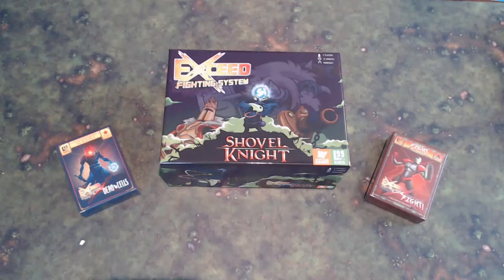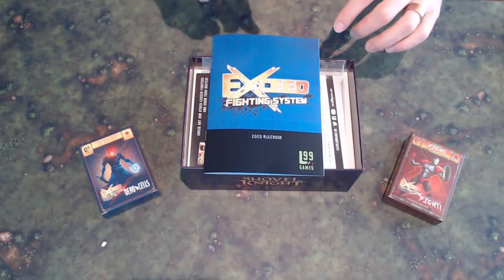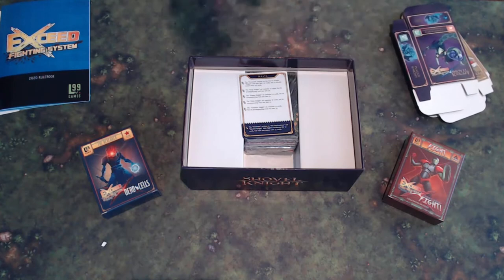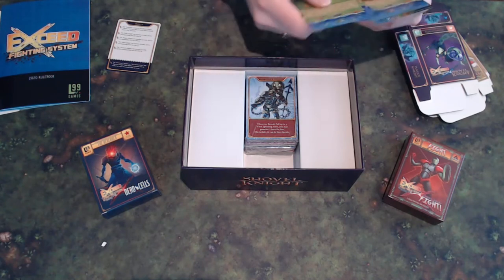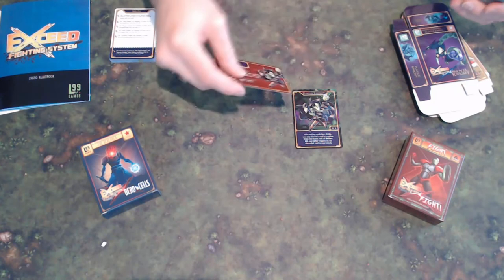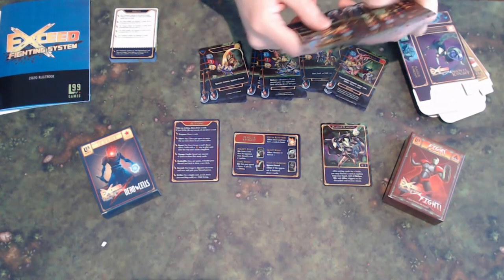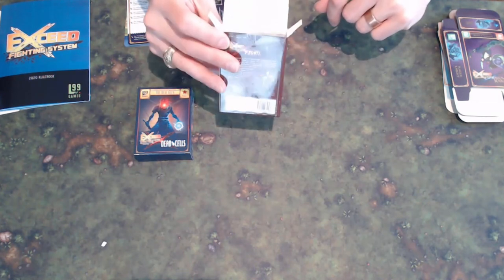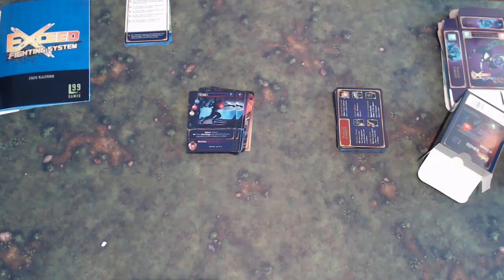Exceed: Shovel Night - Shadow Box - Unboxing - Tabletop Rebellion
Matt shows all off the goodness available in the Shadow Box of Exceed: Shovel Knight in this unboxing.

To see all the latest content from Tabletop Rebellion visit our